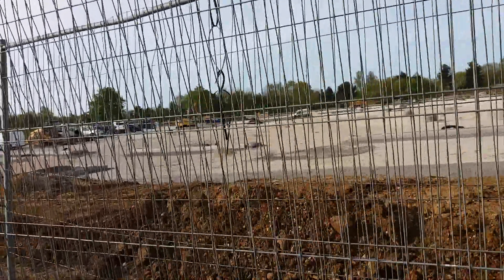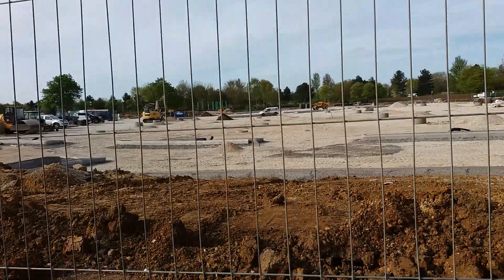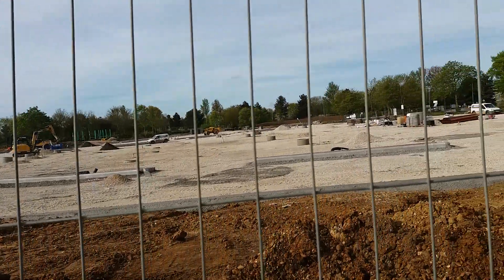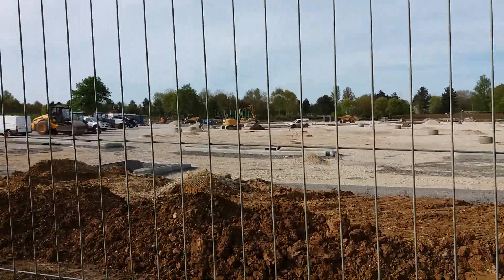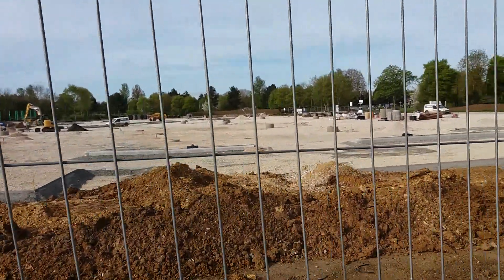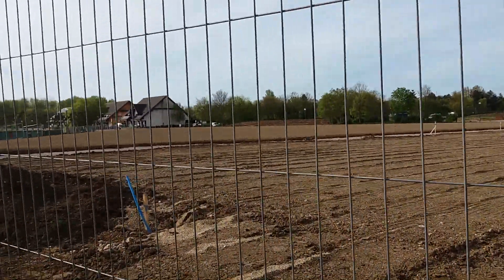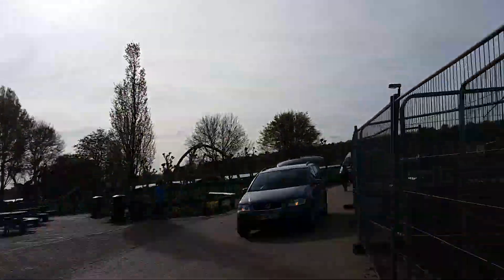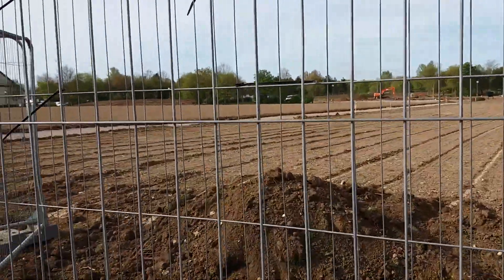New update on the construction of Splash and Play at Willen lake Milton Keynes